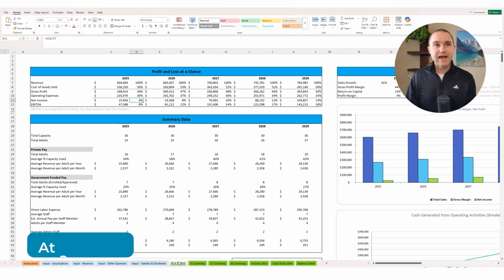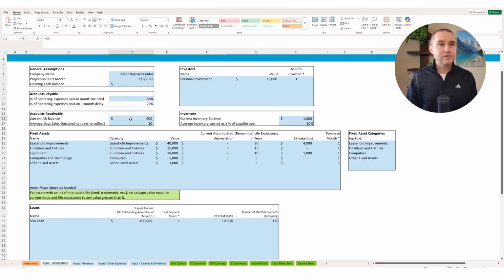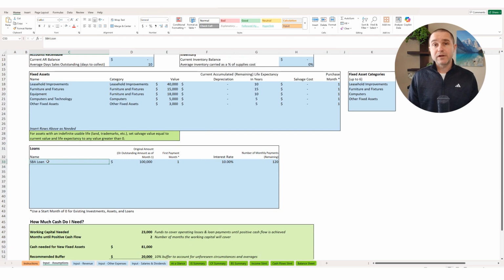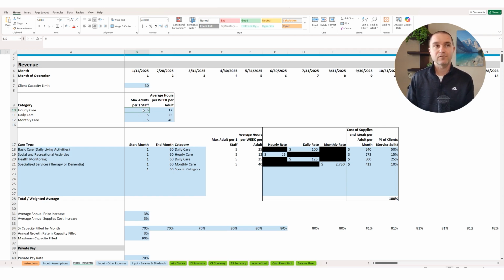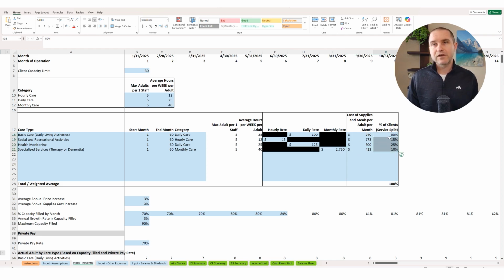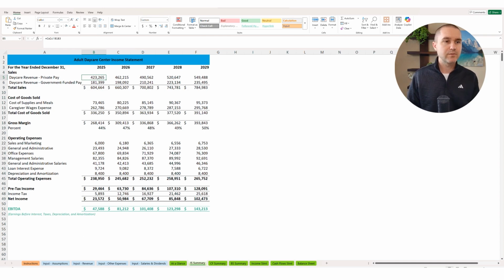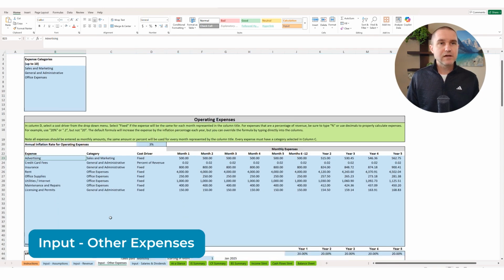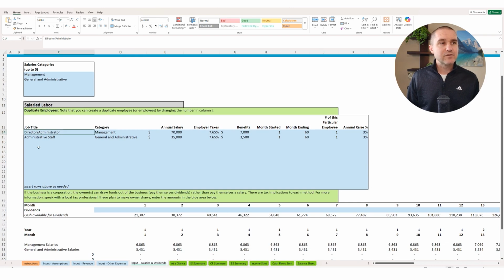How to Create Financial Projection for Adult Daycare Services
Starting a new business can be overwhelming, especially when organizing finances and preparing for investors or lenders. This video walks through a financial projection template specifically designed for adult daycare facilities. The template is built to create a clear, detailed roadmap for finances, providing everything needed to confidently approach potential funders.

00:00 - Introduction
00:28 - Adult Daycare Financial Projection
00:55 - At a Glance
01:23 - Input - Assumptions
04:09 - Input - Revenue
08:06 - Income Statement Summary
09:29 - Input - Other Expenses
11:04 - Input - Salaries & Dividends